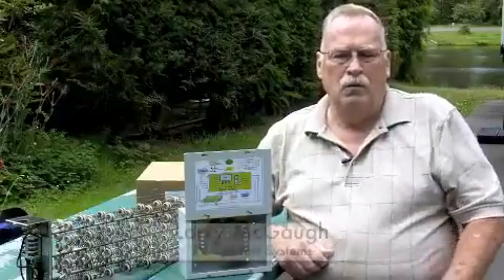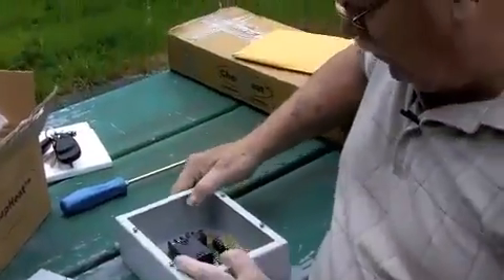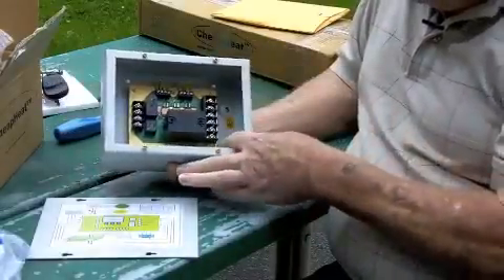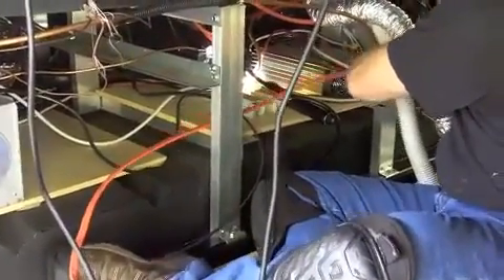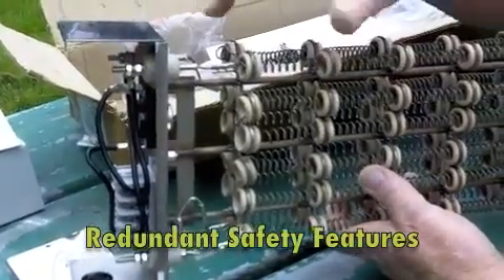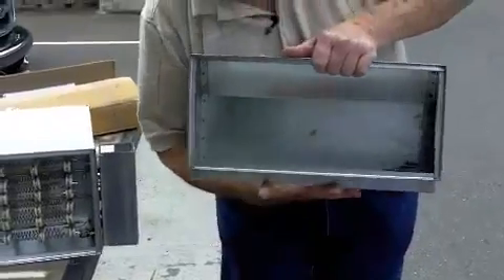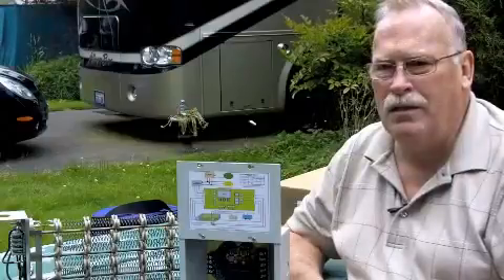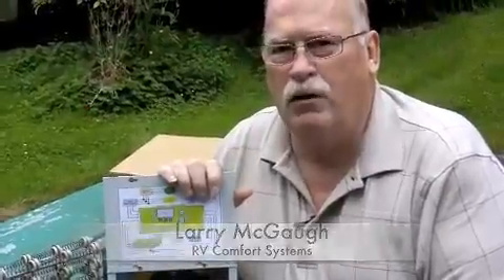RV Installation Operation Video for Hybrid Electric Heater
Installation video for Electric Heating in your RV